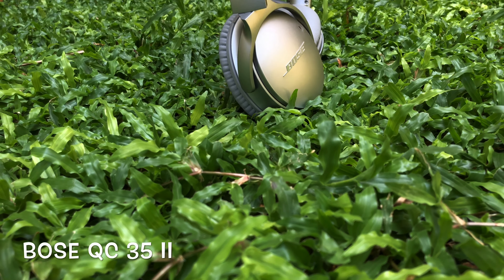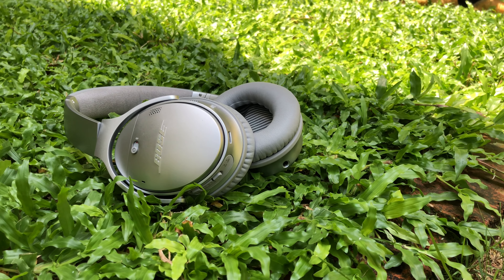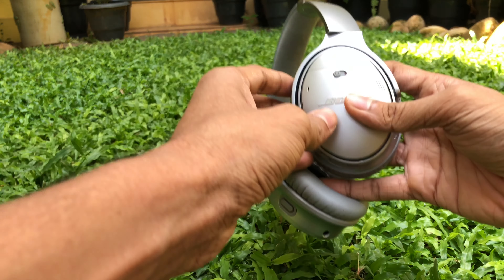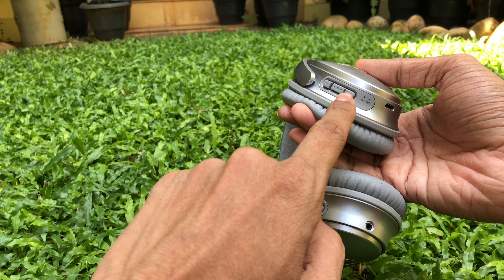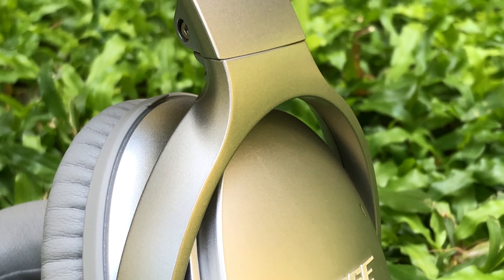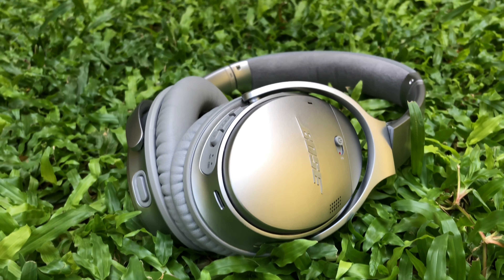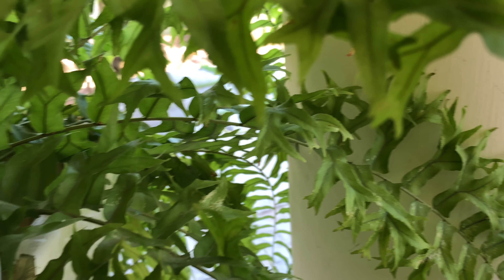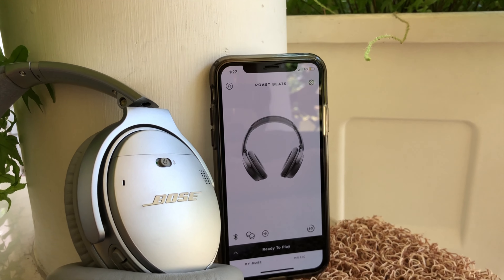BOSE QuietComfort 35 II Quick Review India | The Best Noise Cancelling Headphones ?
QuietComfort 35 II are engineered with renowned noise cancellation.

BOSE QC35

Video gear we use: Zhiyun Smooth Q
                                  iPhone X